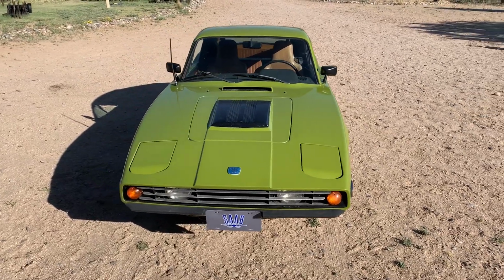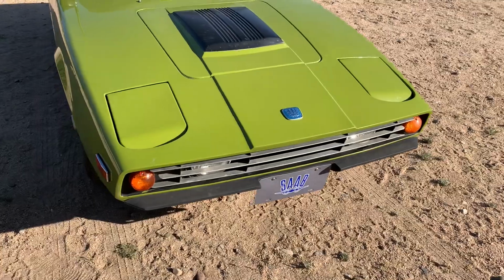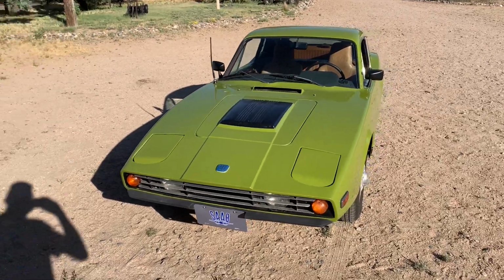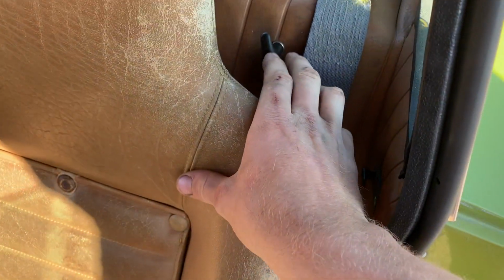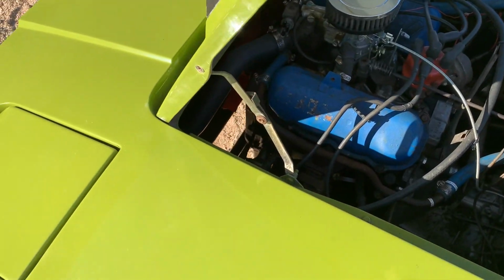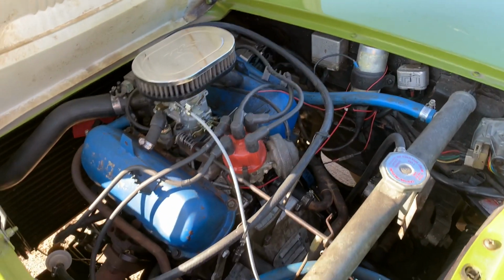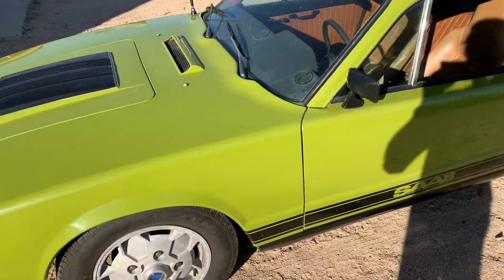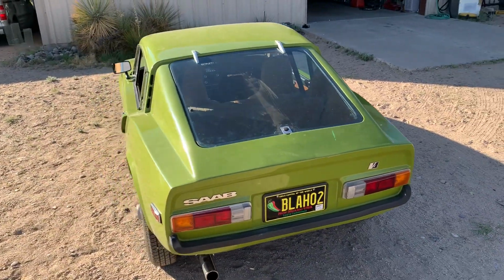Beautiful Original 1971 Saab Sonett III - Walkaround & Short Drive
(Reupload because reasons)

Today I get to show off my baby! A 1971 Saab Sonett III. She's an awesome example of an unrestored, original, garage kept summer car. I'm very proud to own this car so I thought I'd share the pleasure with you all by making a nice little video for you all to enjoy. If you' like to seem more of the car in the future... Please, let me know!